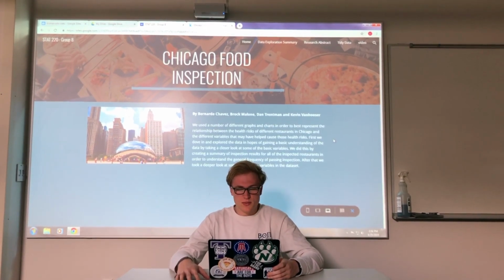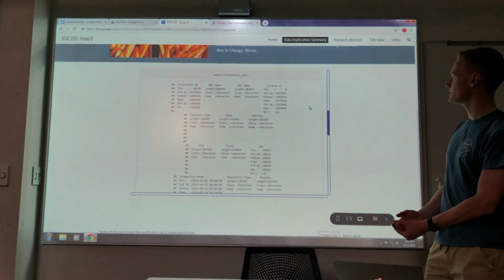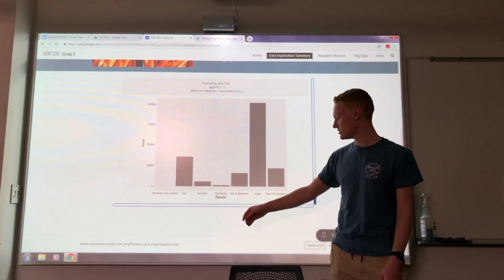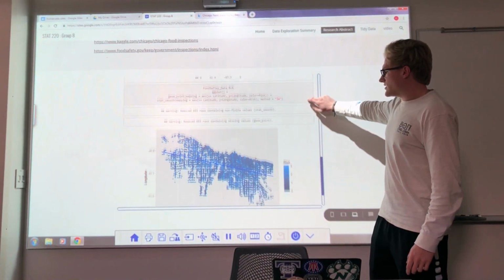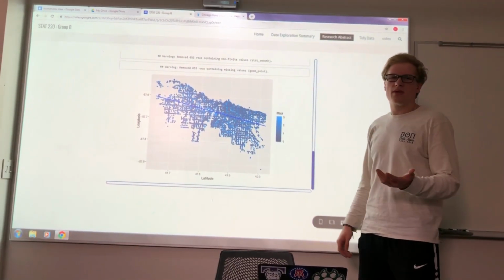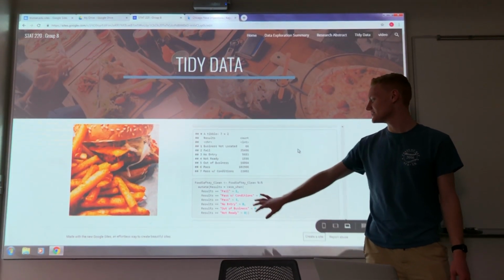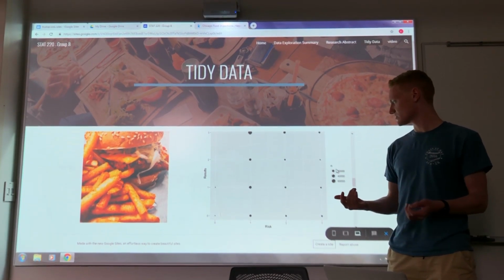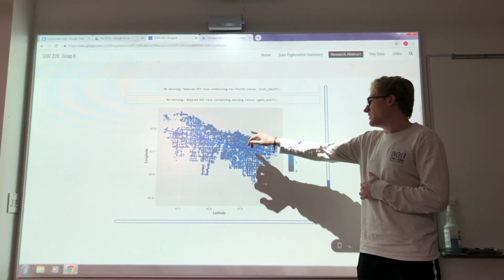STATS 220 GROUP 8